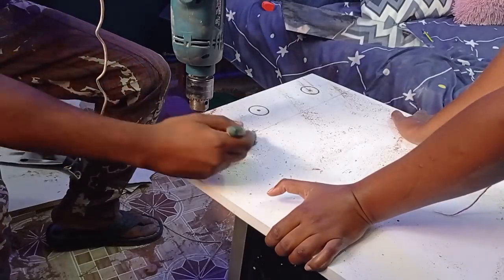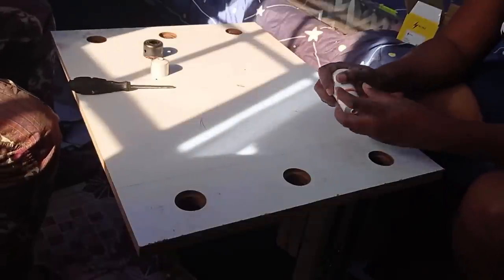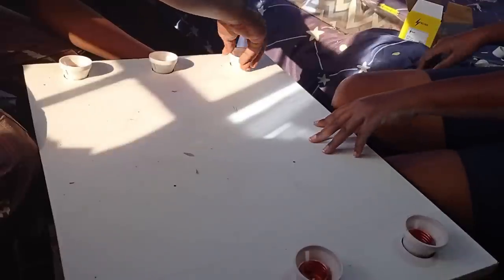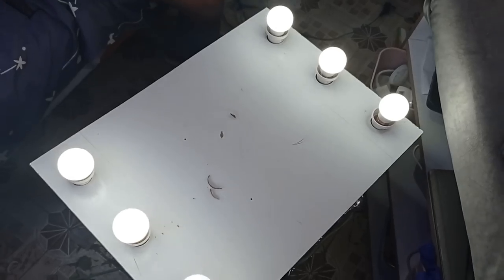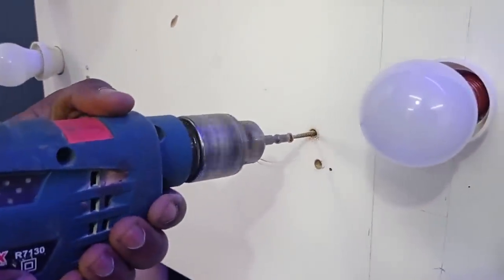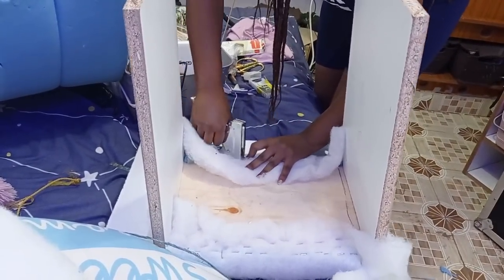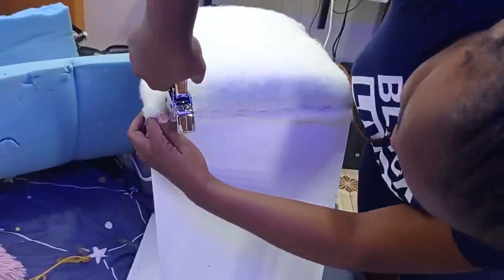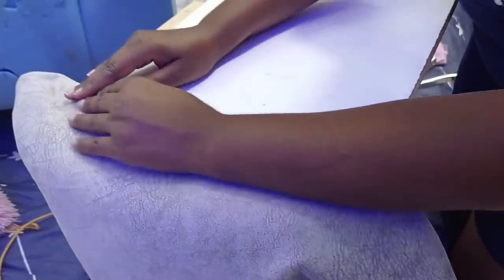BEDROOM MAKEOVER PT 2 // DIY FLOATING VANITY DRESSING TABLE WITH LIGHTS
Ola! I decided to add a lik corner for myself in the bedroom. A place I can be able to store my makeup & a vanity mirror as well. Watch the full tutorial & let me know what you think about the final outcome.

Mirror : 18" by 16"

Floating mirror board : 24" by 18"

Bulbs : 6pcs @5 watts

Floating Desk : L 24" , W 18" , H 6"(without the top board's widths)

Drawer : L 21" , W 15" , H 3"

Bench : 18" by 12"

Sponge : 1"